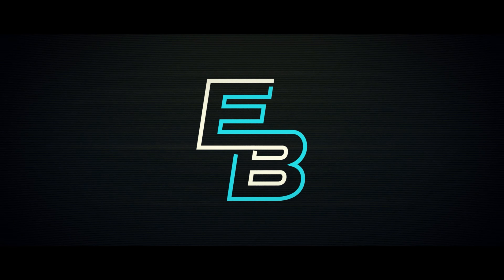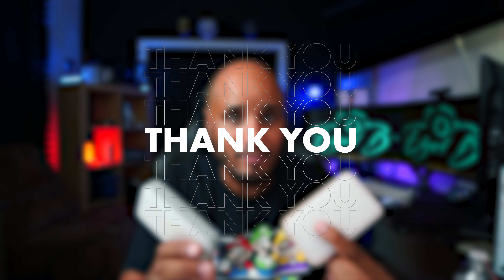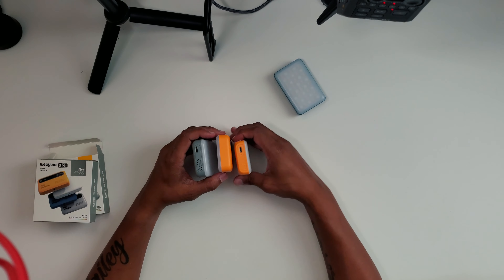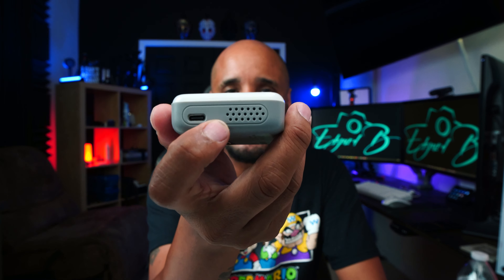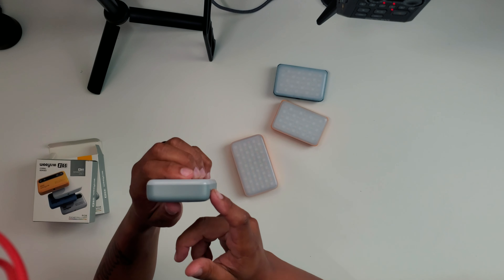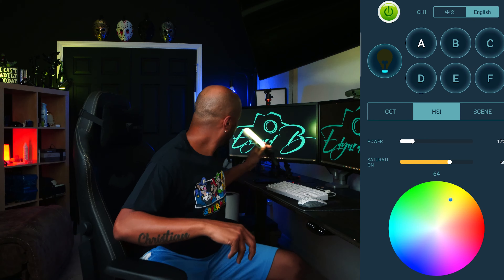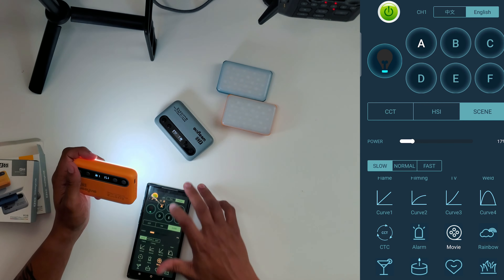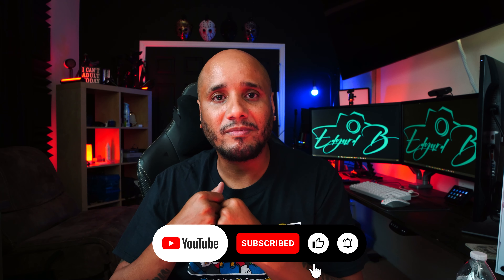The Best Budget Pocket Light |Weeylite S05 Pocket Light Review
Weeylite S05 - New Price $29.99

🕰️ Timestamp Chapters
0:00- Intro